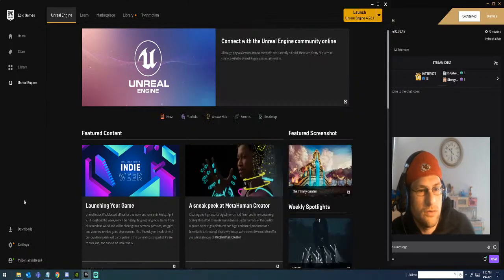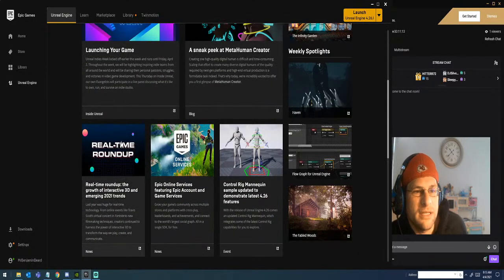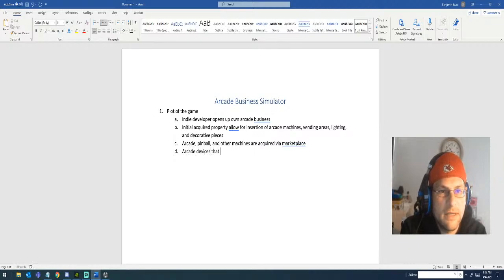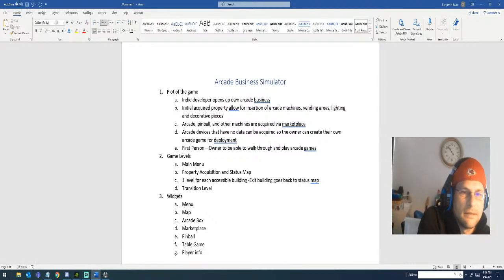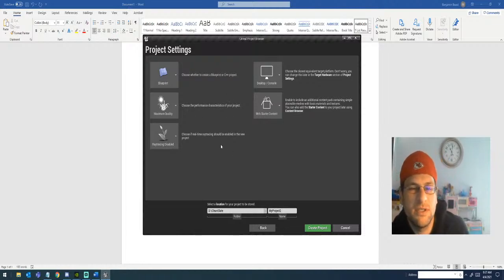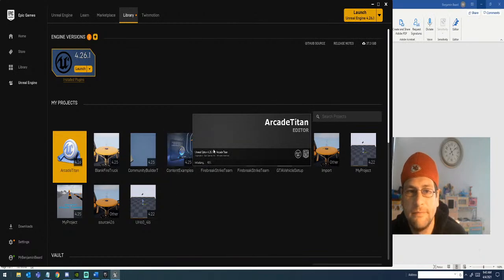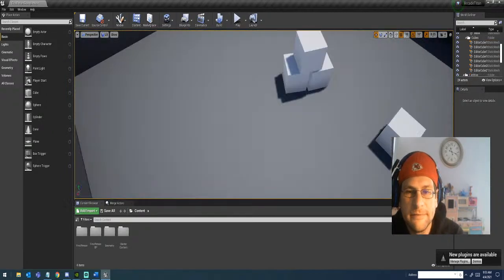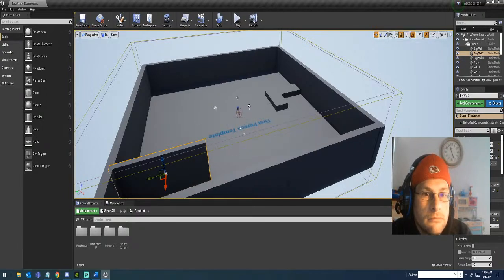Game Dev 101 - Learn Without Coding